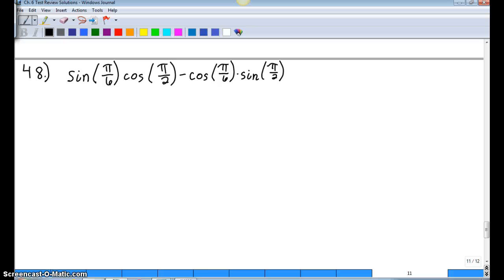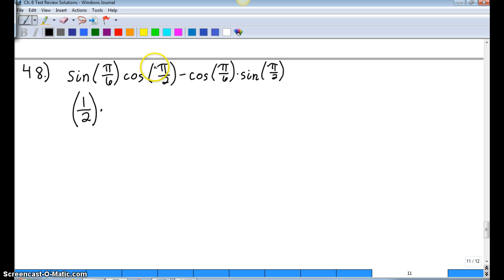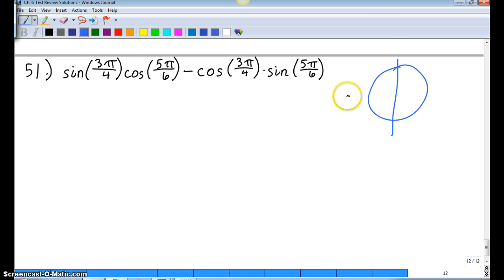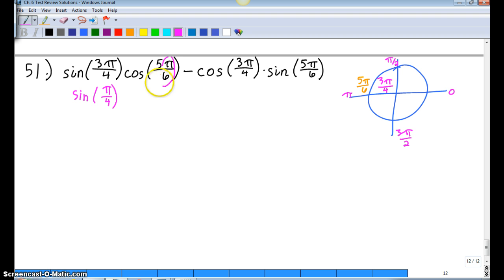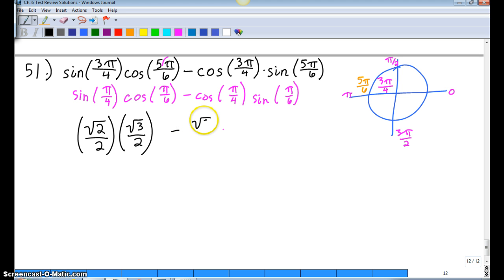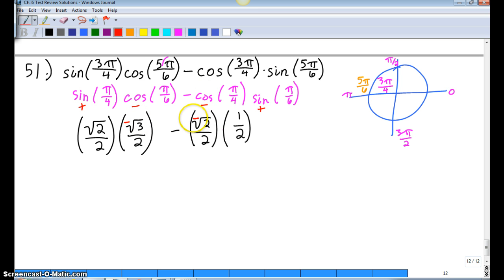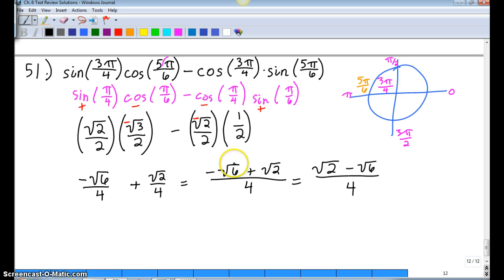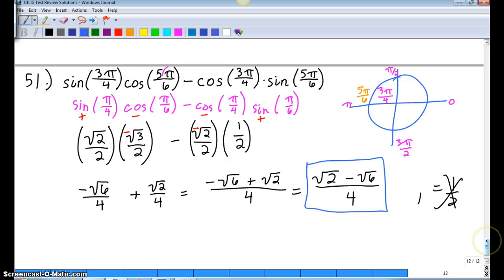Pg. 452 # 48 & 51